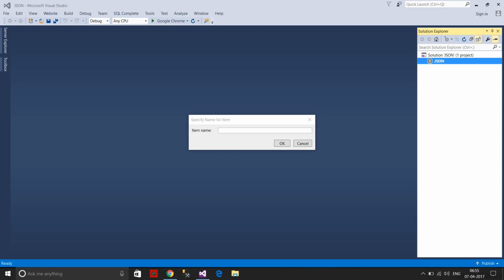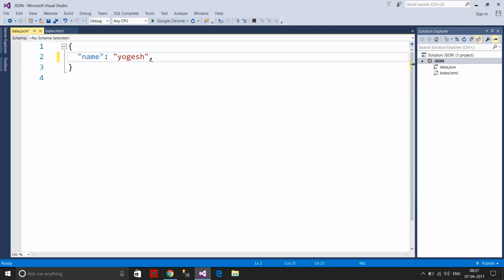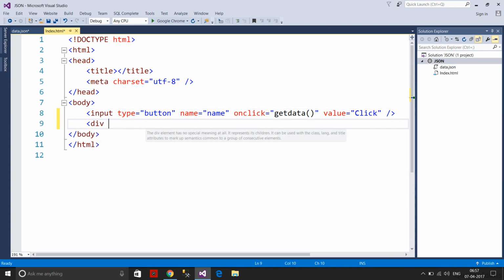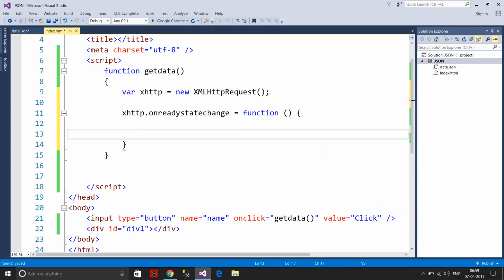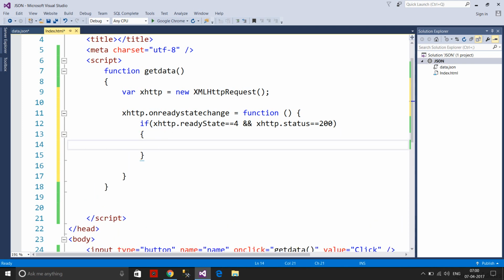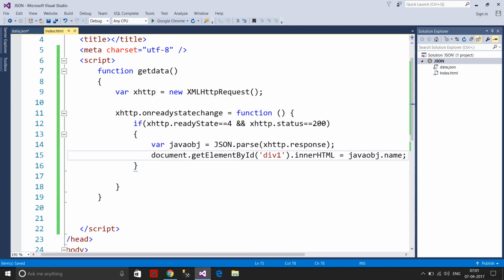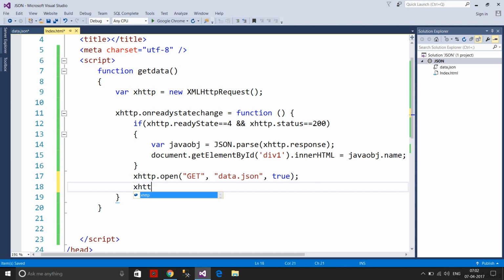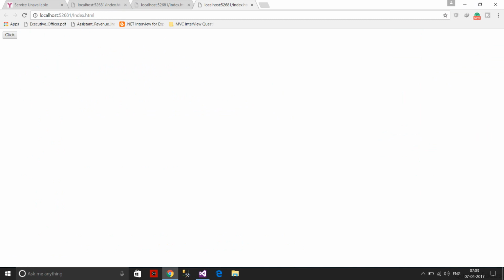read json object using javascript and ajax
In this tutorial, you will see that how we can retrieve and read JSON data using ajax.